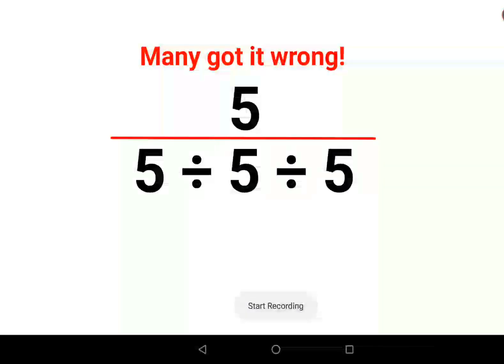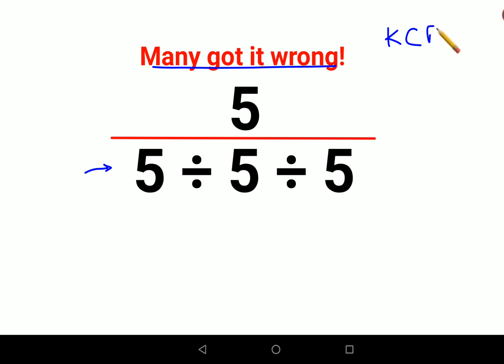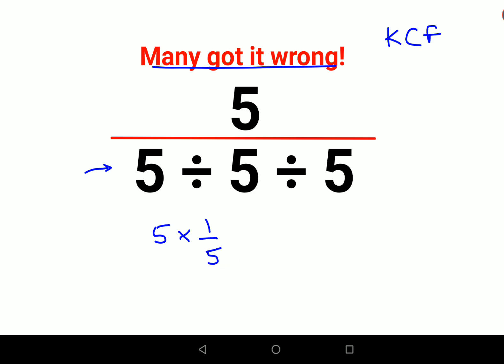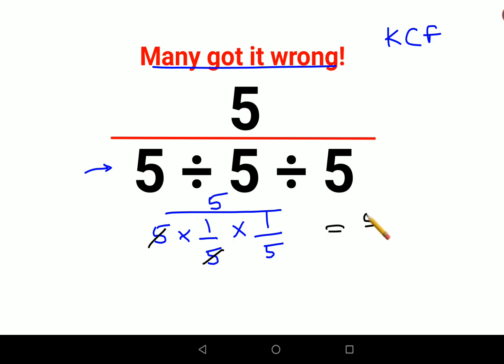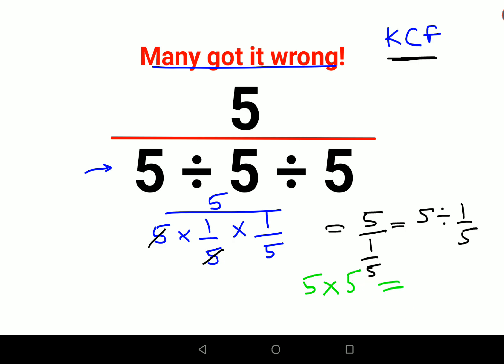5 ÷ (5÷5÷5) Many got it wrong!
5% of (5x + 5) = 120. Many got it wrong!